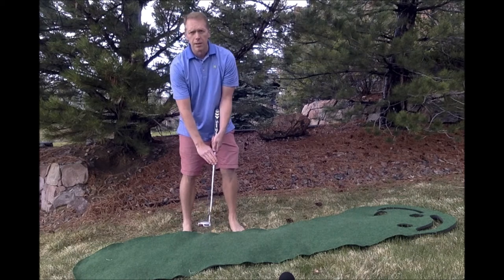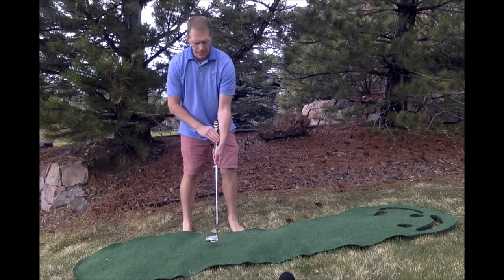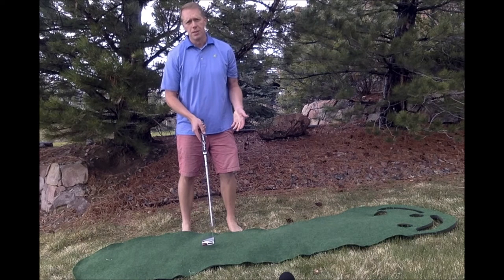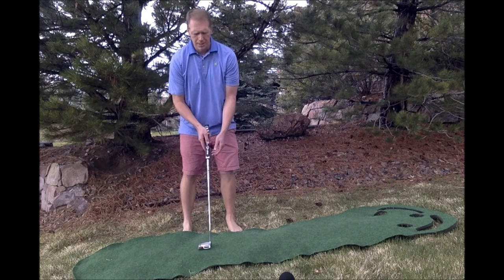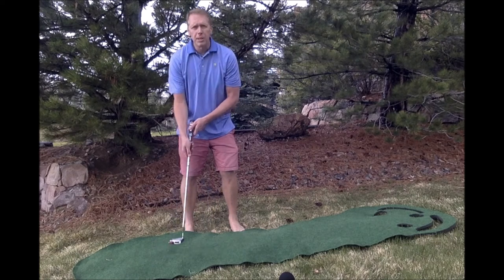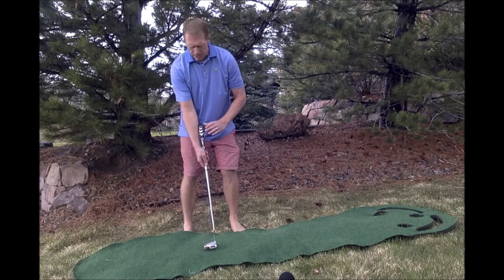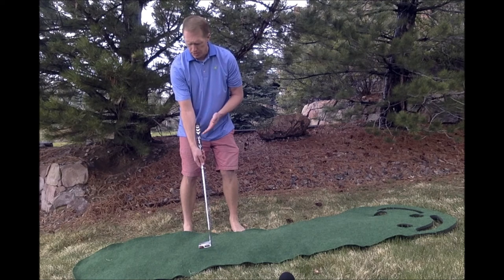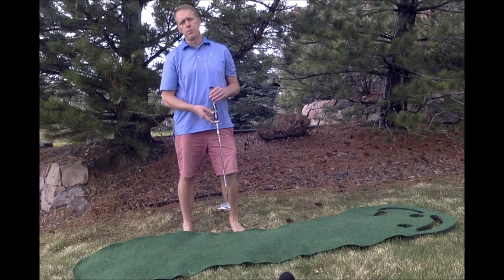The opposite-handed, arm-lock, cross claw putting grip. The future?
Pushing you to think out of the box.  Possibly the most unconventional putting grip conceived to date combining all of the divergent methods:  opposite-handed, arm-lock, cross, and claw.